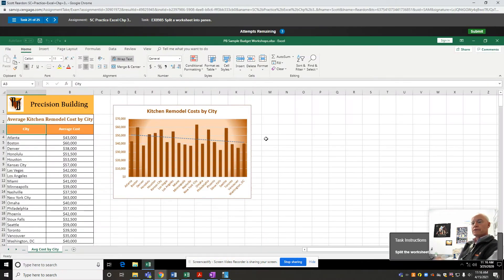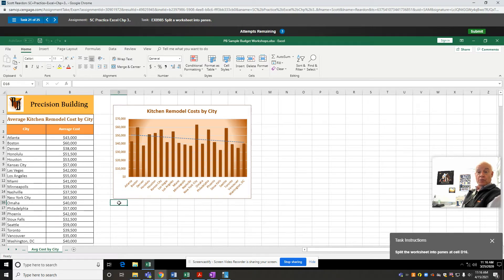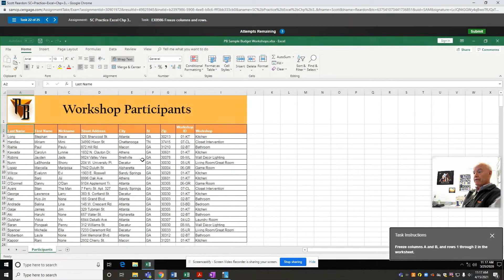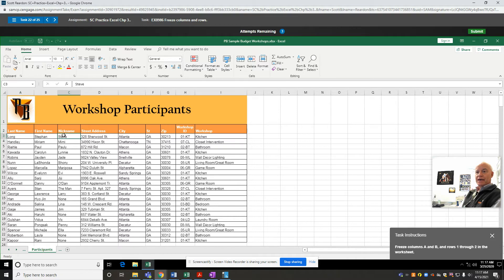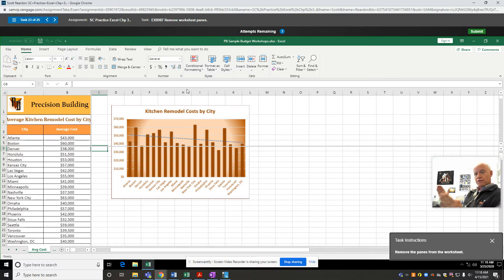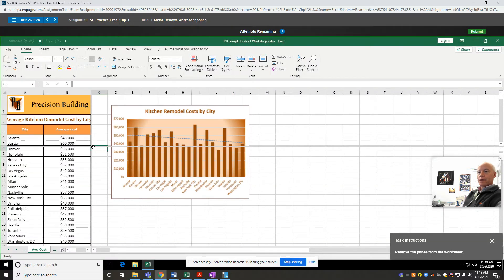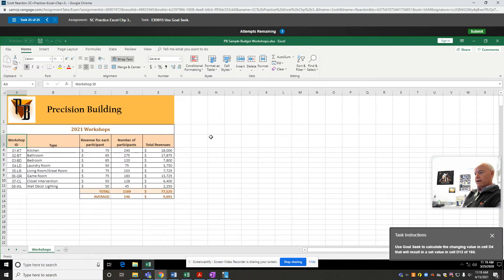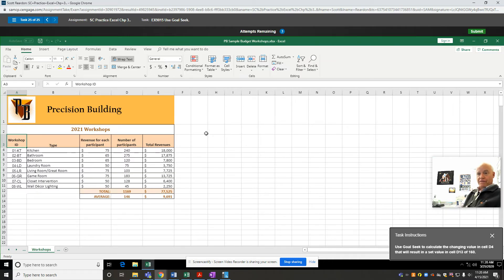SC Practice Excel Chp3 - Part 2 - Webcast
Review of the LAST 5 of the 25 questions from the SAM SC Practice Excel Chp 3 exam. Please review for assistance on any questions you might be struggling with.